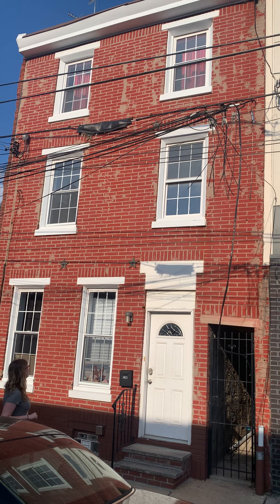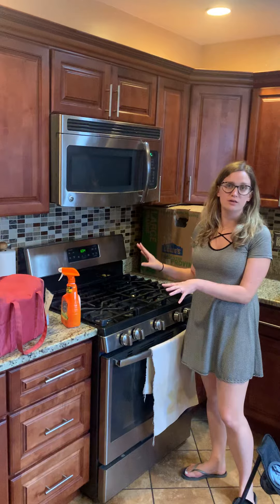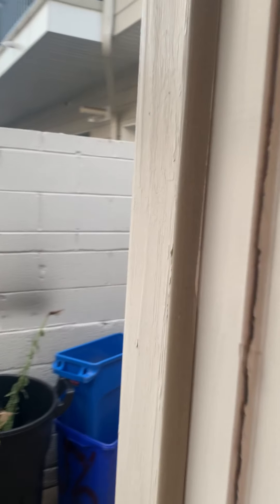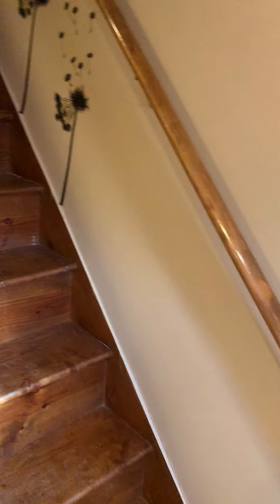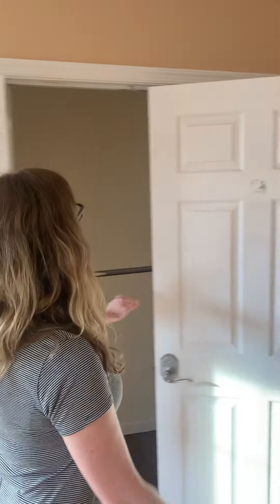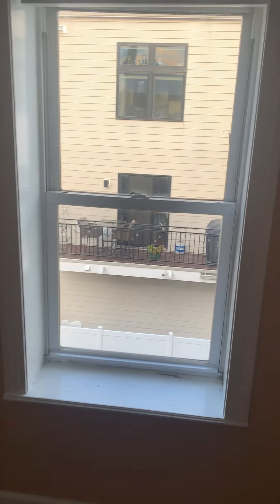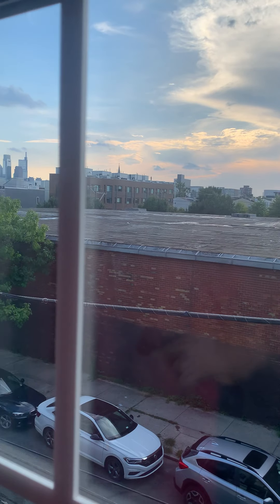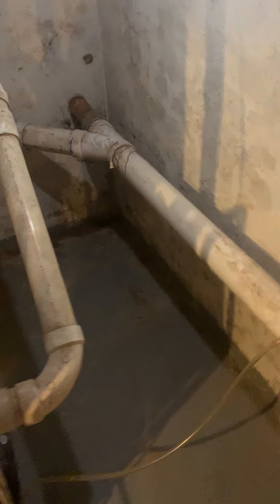Before video of Kelly and Rory’s new house!